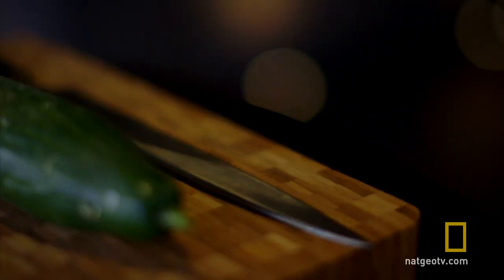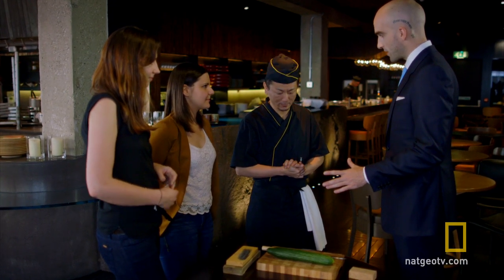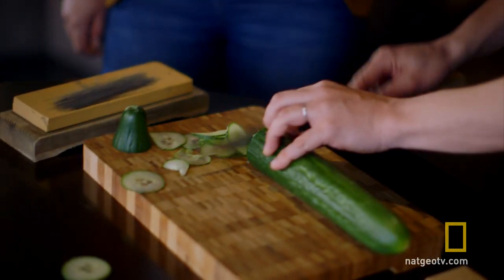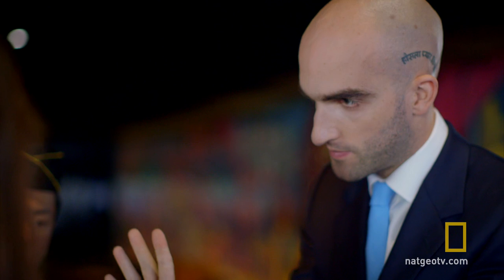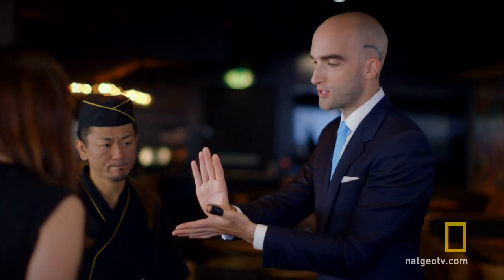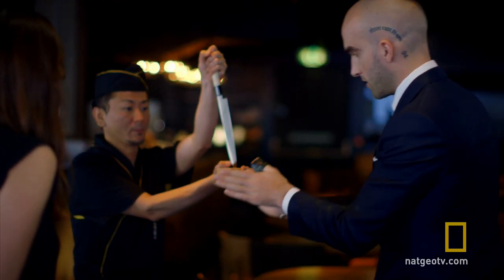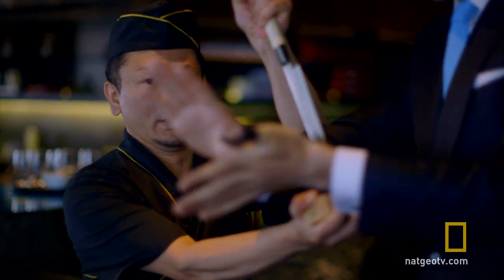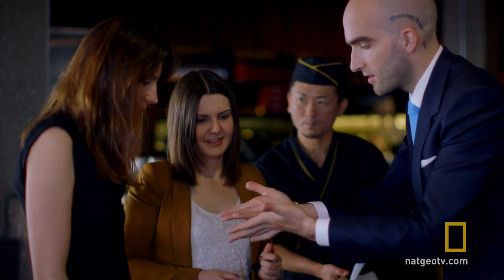Ten Ichi Trick | Beyond Magic | National GeographicUK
DMC tries his hand at a Japanese illusion originally created by magician Ten Ichi.

Visit natgeotv.com for TV listings, videos, photos and more.